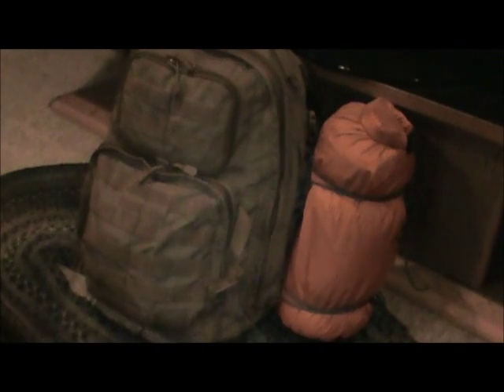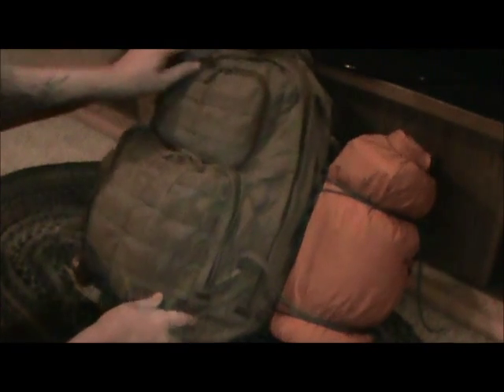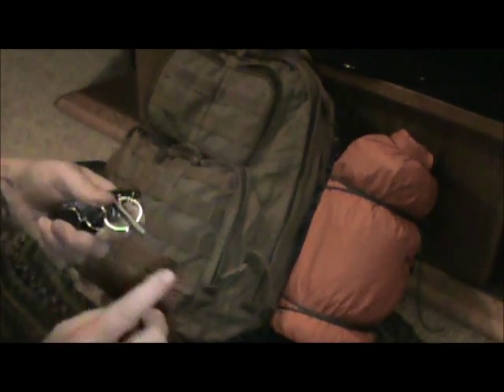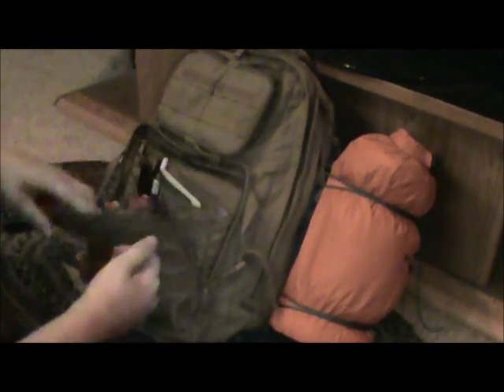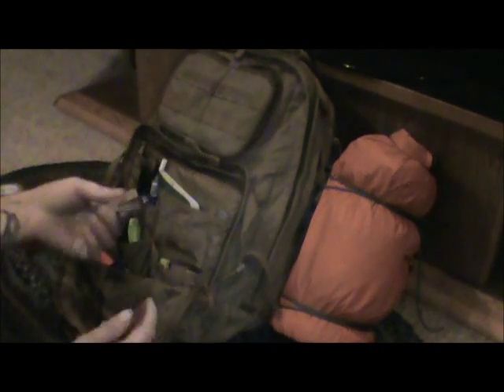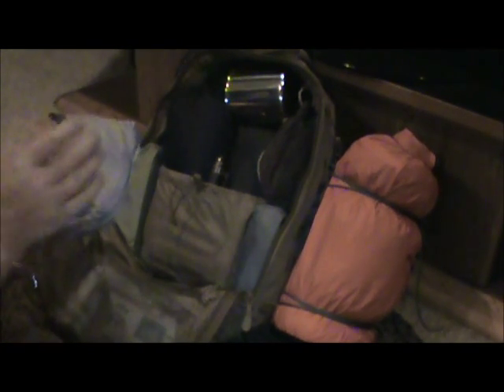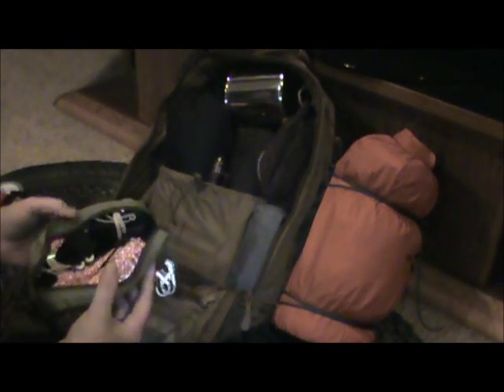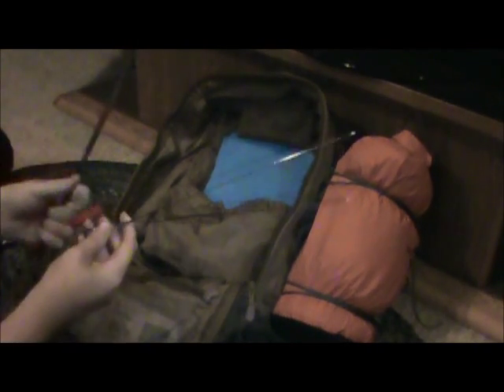bushcraft kit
like most people my bushcraft kit is under constant scrutinization so that it is optomized for what I personally need it for.  Things constantly change in my kit to better suit me and what I do.  One of the recent changes is to how I carry my sleeping bag.  as soon as I figured out I wanted to carry it on the side of my pack then I came into a bag that will hold it.